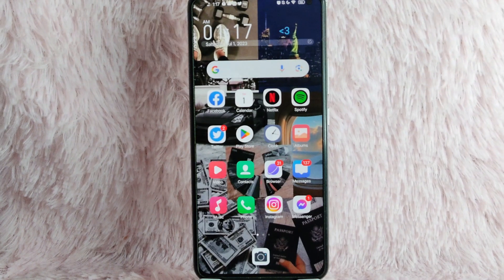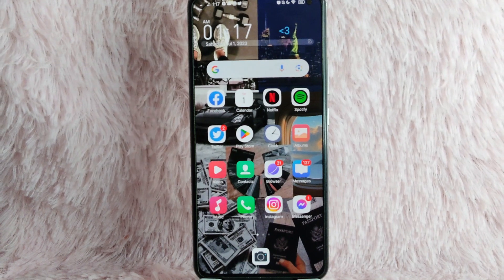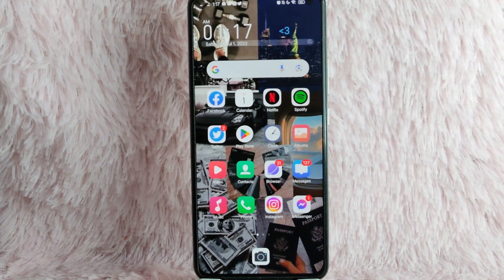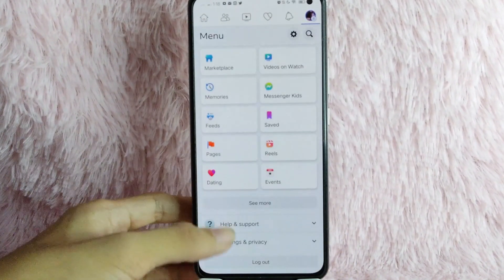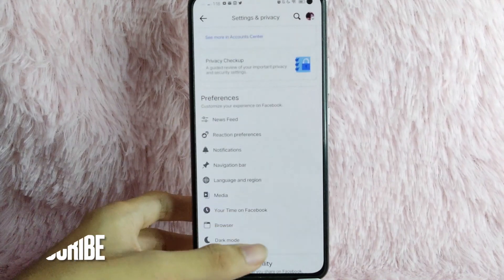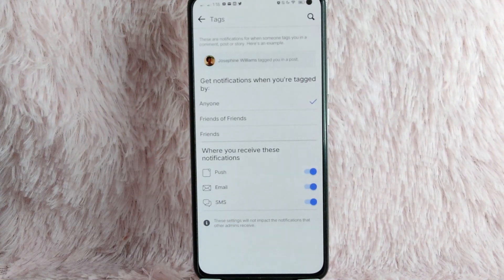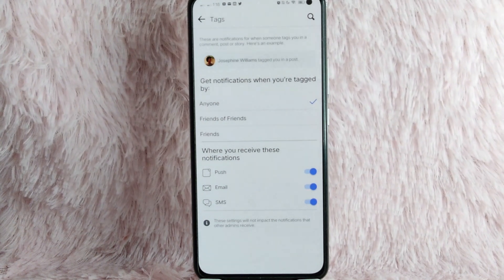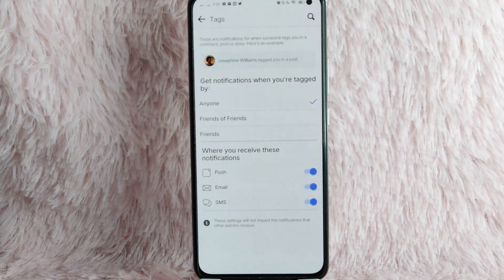✅ How To Manage Tags Notification On Facebook 🔴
About this tutorial:

Facebook is a social media platform founded by Mark Zuckerberg, Eduardo Saverin, Andrew McCollum, Dustin Moskovitz, and Chris Hughes in February 2004. It was initially developed as a way for Harvard University students to connect and interact with each other. However, it quickly expanded to other universities and eventually opened to the general public in 2006.

Facebook allows users to create profiles, connect with friends, share updates, photos, and videos, and engage in various activities such as joining groups, playing games, and participating in events. Over the years, Facebook has become one of the largest social media platforms globally, with billions of active users.
Get in touch!